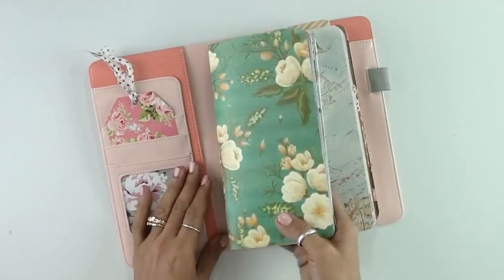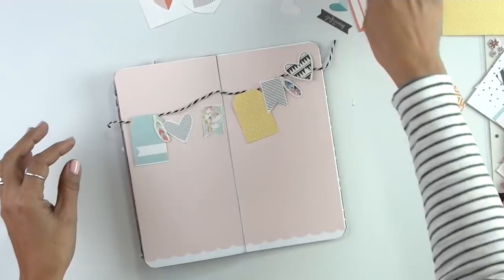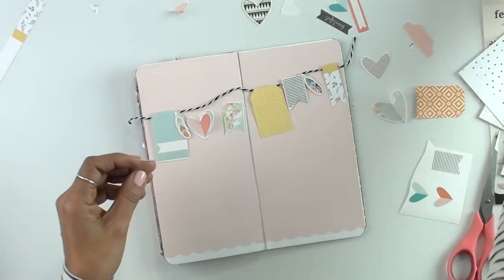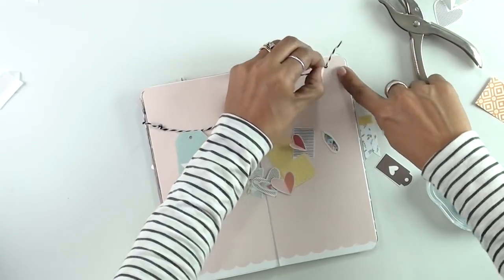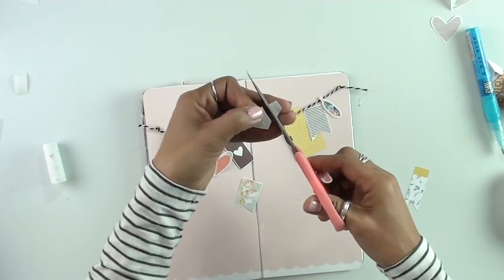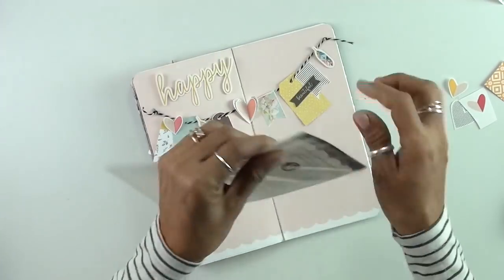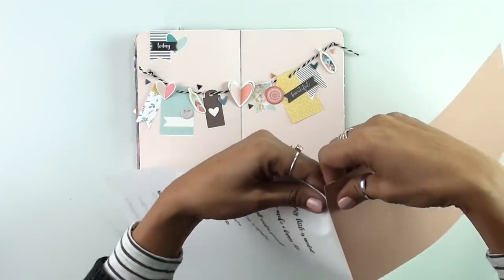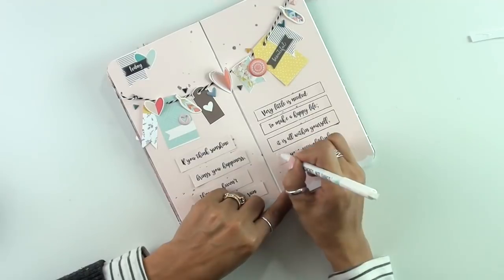Felicity Jane Digital Kit Alexis- Quote Journal.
THE WINNER IS PAM SNIDER.CONGRATULATIONS!!

Double layout- using a digital Kit by Felicity Jane. Look for another video soon where I use the exact same design in my Daily Life journal.

Supplies.
Traveler's notebook by Webster's Pages

Let me know if you have questions and I hope found his process video fun and useful.

Etsy shop

Claudia